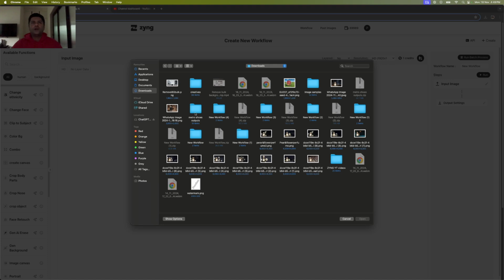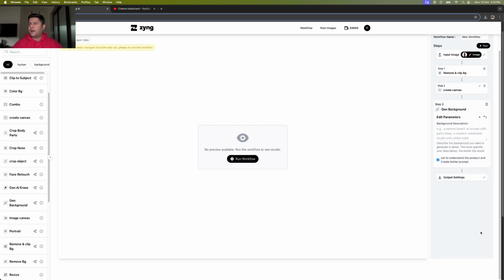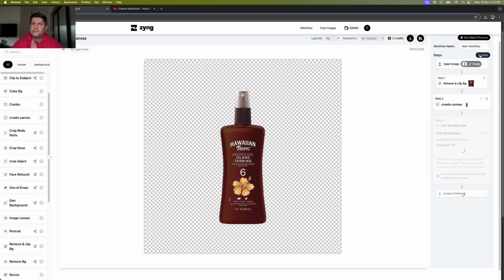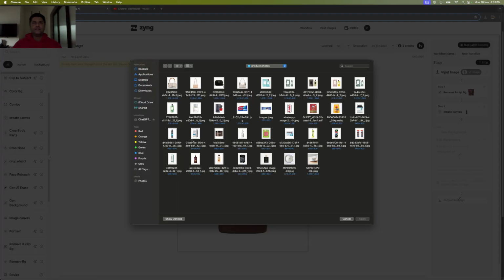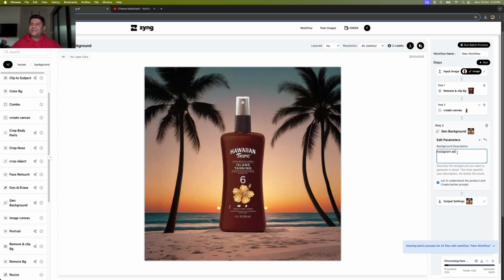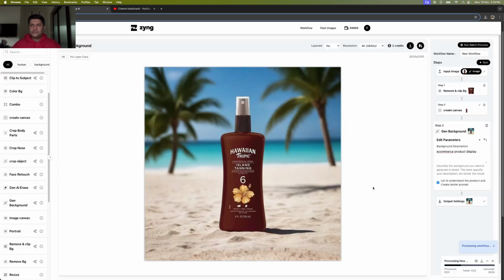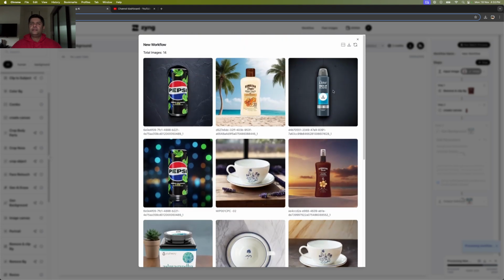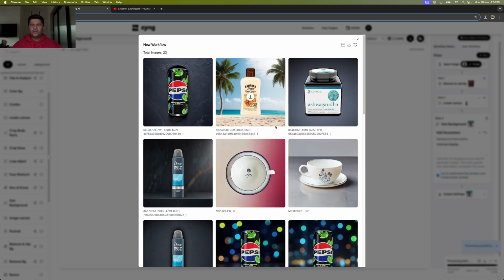Create Instagram Ad Backgrounds in Bulk with ZYNG AI - Contextual AI- background generation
Discover how ZYNG AI’s Batch AI Background Generation transforms your product images into Instagram-ready visuals with just one word: “Instagram Ad.” This revolutionary feature uses AI to automatically generate contextual backgrounds tailored to your product—all in bulk, without the need for individual prompts. Perfect for e-commerce, product marketing, and social media campaigns, ZYNG AI saves time and delivers stunning, professional results effortlessly.

What You’ll Learn in This Video:

 • How to create contextual Instagram Ad backgrounds in bulk with a single descriptive prompt.
 • The efficiency of ZYNG AI’s batch processing for product photography.
 • How AI automates the entire process, from background removal to contextual background creation.

Why ZYNG AI is Perfect for Instagram Ads:

With Instagram’s visual-first platform, product imagery needs to stand out. ZYNG AI ensures your visuals are:
 • Tailored: Backgrounds are automatically customized for Instagram Ads without needing complex prompts.
 • Consistent: Batch processing ensures all images follow the same high-quality aesthetic.
 • Fast and Efficient: A single prompt generates AI backgrounds for an entire catalog of product images.

How ZYNG AI Works for Instagram Ad Backgrounds:

 1. Upload Your Product Images: Add your product photos to ZYNG AI’s platform in bulk.
 2. Remove & Clip Background: Automatically isolate your product for clean editing.
 3. Set the Contextual Prompt: Simply type “Instagram Ad” as the background description. No need for detailed prompts—ZYNG AI understands the context and generates matching backgrounds for every image.
 4. Run the Workflow: Let ZYNG AI batch-process all your images with AI-generated backgrounds tailored to Instagram.
 5. Download and Use: Get professional, high-resolution images ready for Instagram Ads, social media posts, or digital marketing campaigns.

Why This One-Word Prompt is Revolutionary:

 • Simplicity: No need to craft individual prompts. ZYNG AI automatically contextualizes the background based on your product and the word “Instagram Ad.”
 • Speed: Process hundreds of images in minutes, perfect for large e-commerce catalogs.
 • Consistency: Achieve a cohesive look across your entire Instagram campaign with zero manual effort.

Who Can Benefit from ZYNG AI’s Instagram Ad Feature?

 • E-Commerce Brands: Showcase products with eye-catching visuals designed for Instagram Ads.
 • Social Media Marketers: Create high-quality content at scale for social platforms.
 • Creative Teams: Streamline workflows and reduce time spent on manual background editing.

Elevate Your Instagram Ads with AI
ZYNG AI’s one-word prompt capability for Instagram Ads simplifies the creative process, enabling you to focus on scaling your business while AI takes care of the visuals. Whether you’re preparing a seasonal campaign, updating your catalog, or launching a new product, ZYNG AI ensures your visuals stand out.